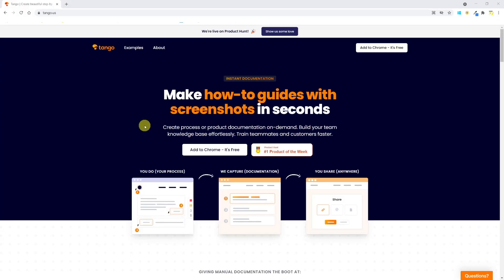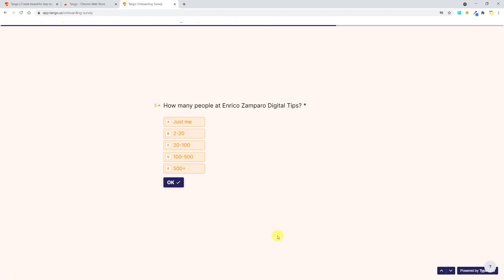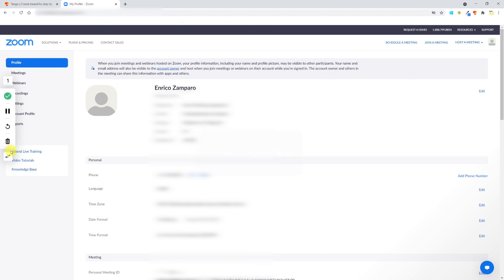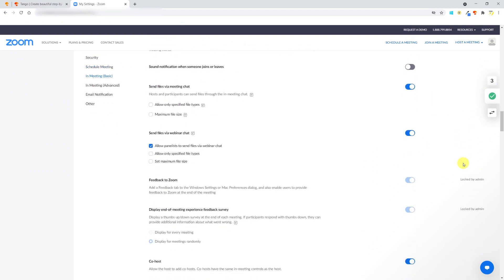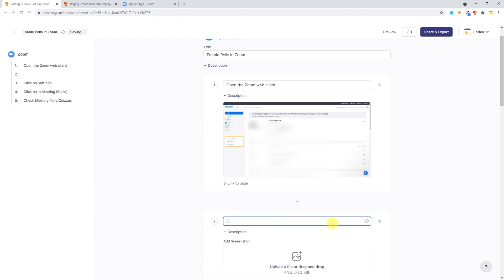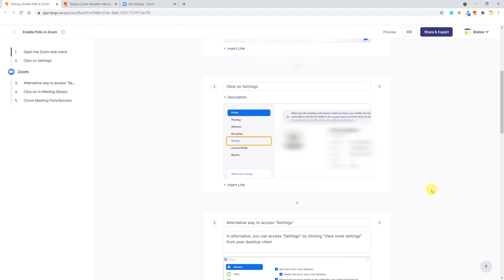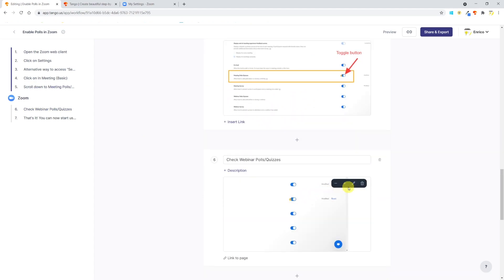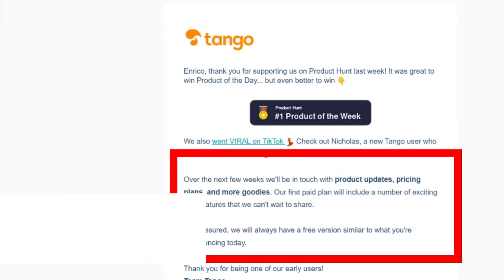TANGO Chrome extension BLEW MY MIND (Best tool to create how to guides)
Tango is a Chrome Extension that automatically creates written, step-by-step how-to guides in real-time without the need for video recording. Tango transcribes actions, URLs, and screenshots, producing a how-to guide that can be shared or exported as pdf.
Tango is a great tool to create  onboarding guides, standard operating procedures, FAQ's etc.

Chapters:

0:00 Intro
1:13 Install Tango Chrome extension
2:04 How to capture a Tango workflow
4:13 Edit Tango workflow
7:37 Preview, share and export
8:06 Last second update